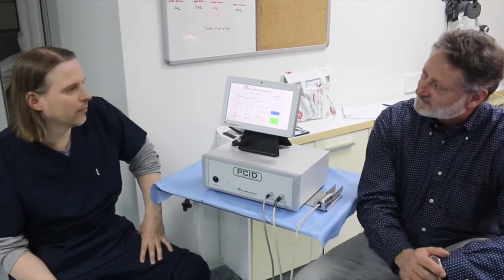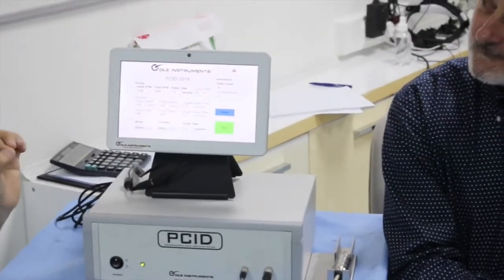Automated robotic fue hair transplant extraction device machine PCID - Dr. Heitmann testing PCID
Dr. Lars Heitmann, FUE Hair Surgeon from Zurich - Switzerland has tested the PCID. Dr.Lars Heitmann has more than 10 years of experience in fue restoration technique. Watch the interview from Dr.Cole and Dr.Heitmann.

The PCID from Dr. John Peter Cole is a automated and robotic fue extraction device - machine. Sharpest Punch in the industry! Transection rate below 2,8 % Fastest and safest FUE ever! Automated, robotic FUE hair transplant extraction device and machine from Dr. John Peter Cole.

Background: More and more patients - after doing research about hair restoration techniques - decide for a hair transplant with the fue hair transplant technique (follicular unit extraction). But fue hair transplant is very time consuming for the clinics, doctors, physicians and hair surgeons. Therefore many physicians are searching for machines (devices) like robotic or automated fue extraction tools (like Neo Graft), or hair restoration roboter (like the Artas System), to fight against fatigue and to make the hair transplant faster.

The PCID automated fue hair transplant extraction device - tool is an alternative to the Hair Transplant robot technique, or robotic hair restoration extraction.

The PCID offers many advantages for the hair transplant clinics, hair surgeons, doctors and physicians like as example: Safest - fastest FUE extraction ever! Precise depth and speed control! Unlimited configuration options! Sharpest Punch in the industry! Transection Rate below 2,58 %! Less fatigue during graft extraction!